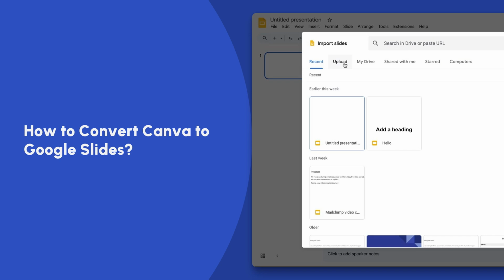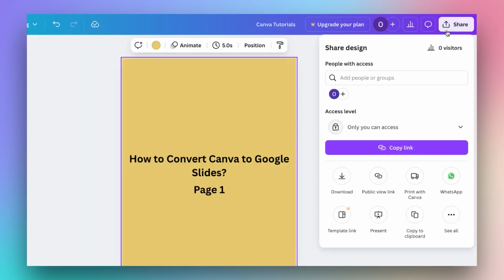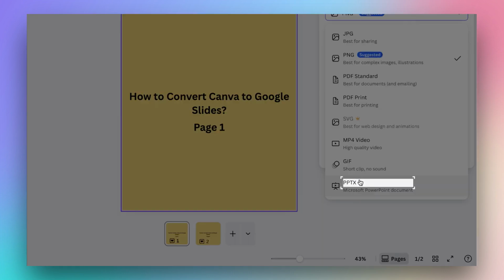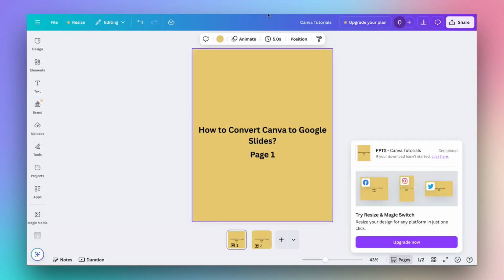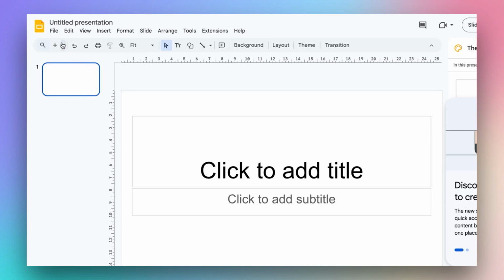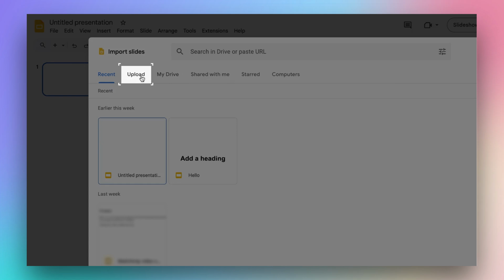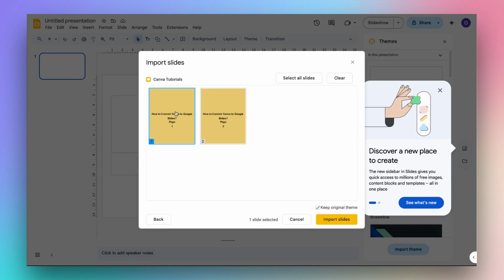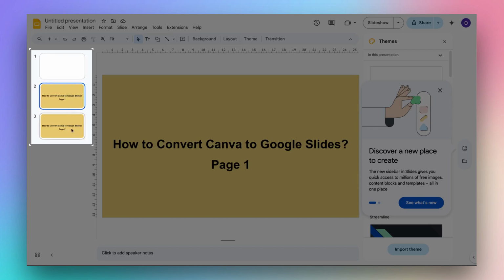How to Convert Canva to Google Slides? | Canva Tutorials | Trainn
Learn how to convert Canva to Google Slides in just 5 minutes.

Here's the step-by-step process on how to convert Canva to Google Slides in Canva:
00:00 - 00:03 - Intro
00:05 - 00:07 - Step 1: Open your project and click the "Share" button.
00:09 - 00:12 - Step 2: Click on the "Download" icon from the dropdown.
00:13 - 00:16 - Step 3: Click on the dropdown menu of "File type".
00:17 - 00:20 - Step 4: Select PPTX from the list of file types.
00:23 - 00:26 - Step 5: Select the pages you want and click the "Done" button.
00:27 - 00:29 - Step 6: Click the download button.
00:33 - 00:36 - Step 7: Go to Google Slides and select "Blank presentation" to start a new Google slides project.
00:42 - 00:44 - Step 8: In the navigation bar, click on "File".

💡 This video was created using Trainn Trainn is an AI-powered platform that lets you create studio-quality product videos, guides, and publish them on a dedicated LMS, all in a single tool.